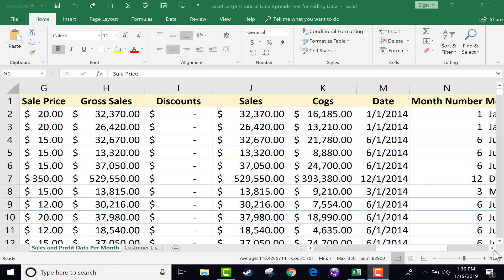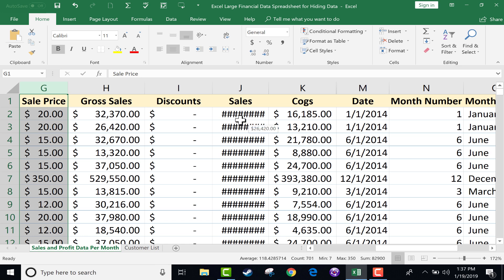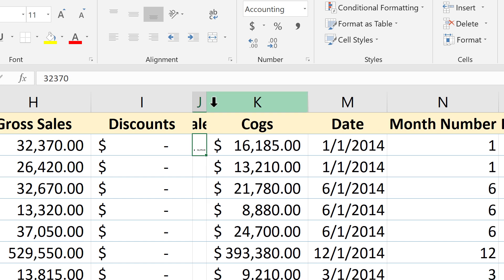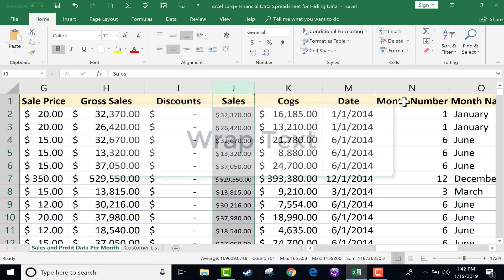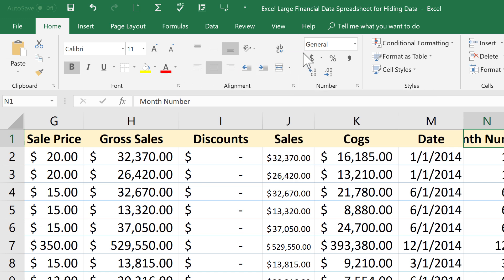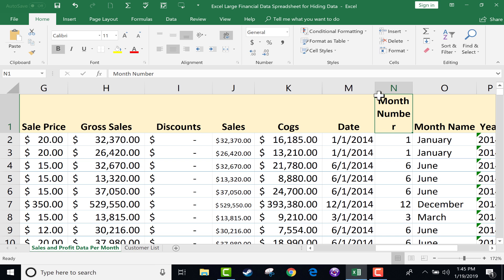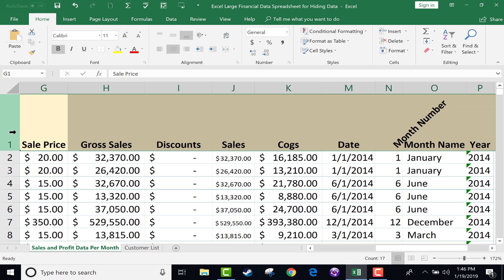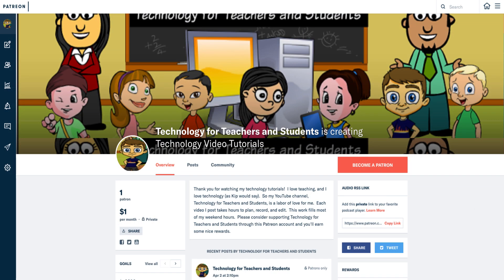Excel Alignment Options Tutorial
Learn three of the best Excel alignment options that can help you fit data into your spreadsheet cells so that you can read the data more easily. This video covers: Shrink to Fit, Wrap Text, and Orientation.